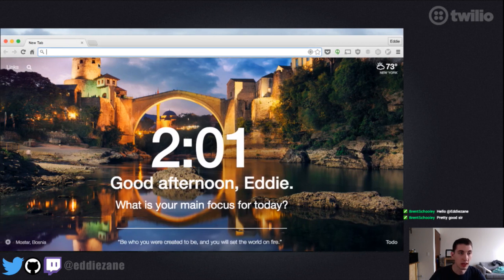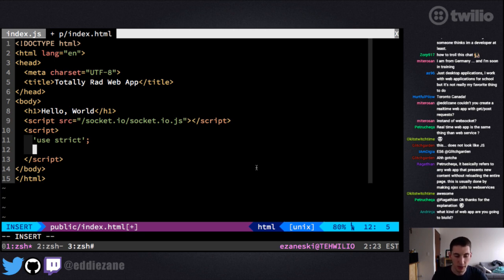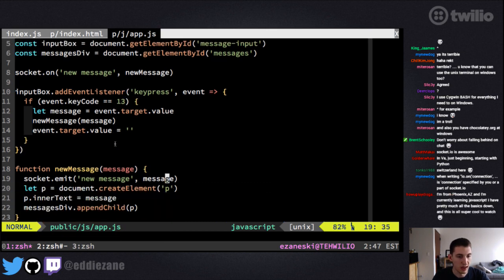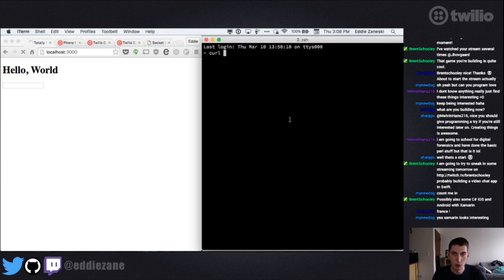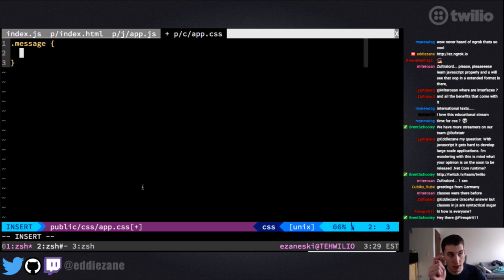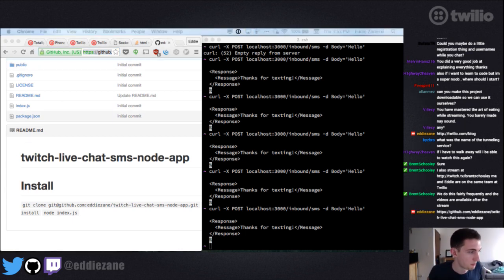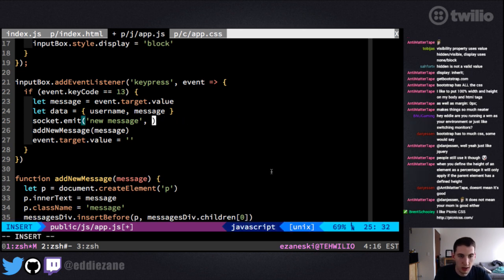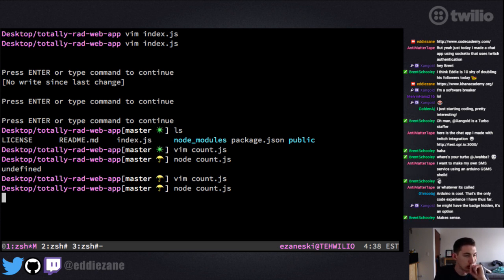Building Real-Time Web Apps with JavaScript - March 10, 2016 Twitch Stream